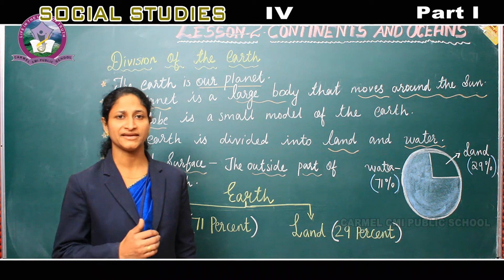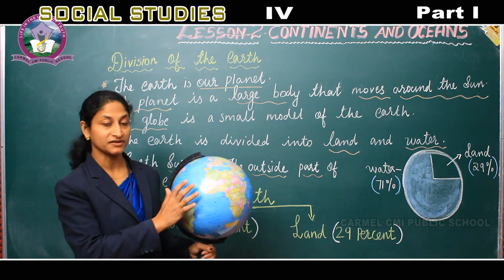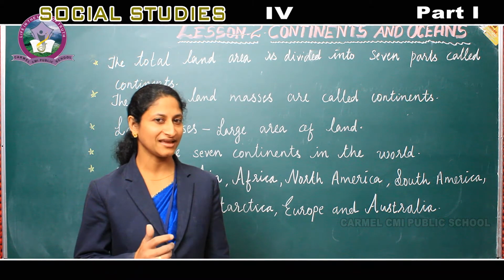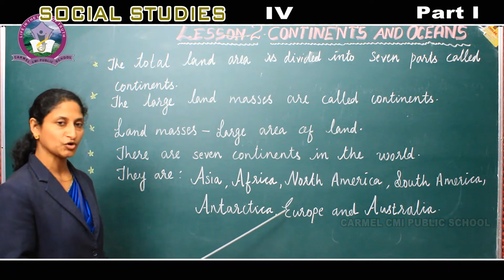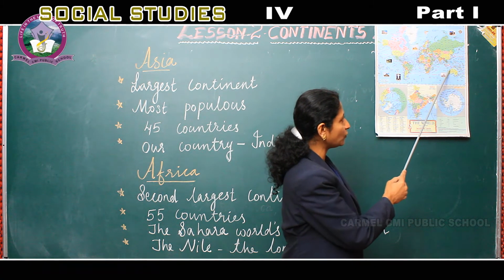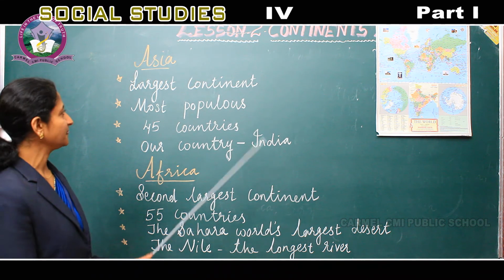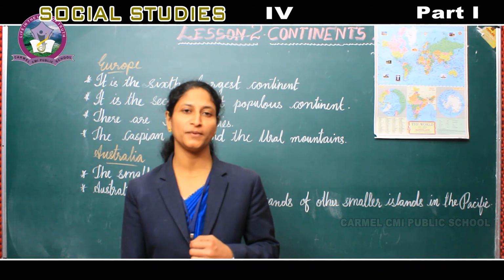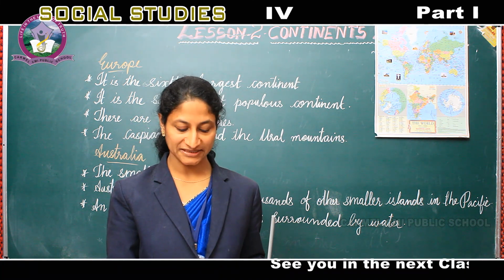Class 4 Social Studies Chapter 2 Continents and Oceans Part 1